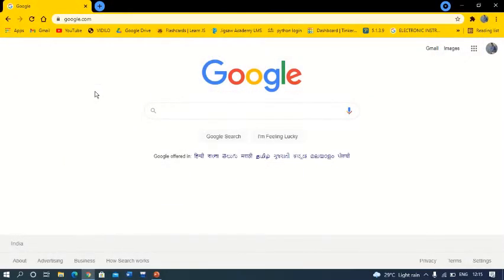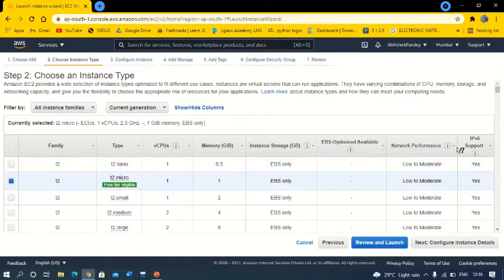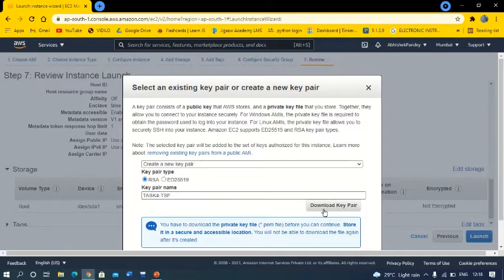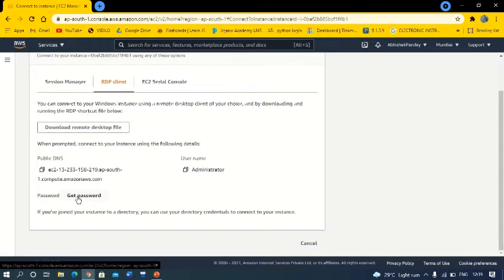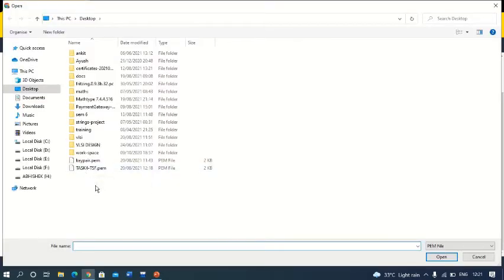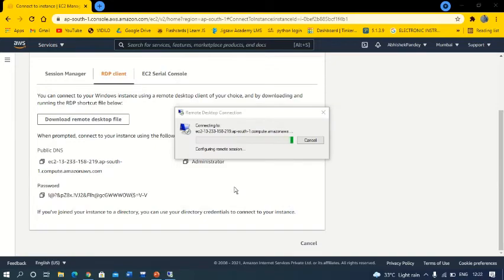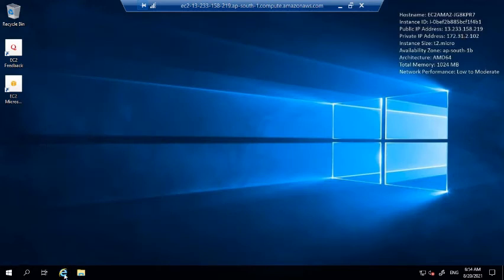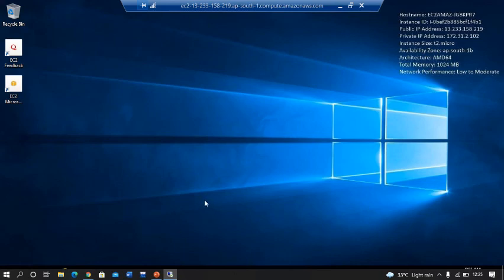THE SPARKS FOUNDATION | WEB DESIGNING INTERN | TASK-4 | CLOUD COMPUTING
In this task I have shown how we can run any operating system(in our case windows) remotely on data servers of cloud service providing companies(in our case AWS)

you can access the ppt too